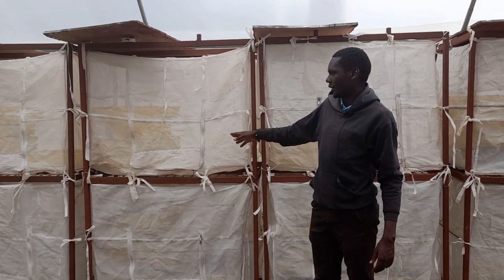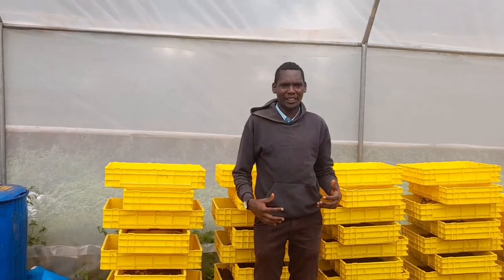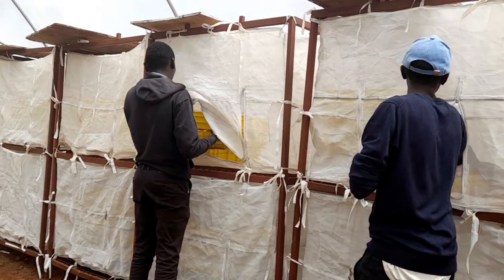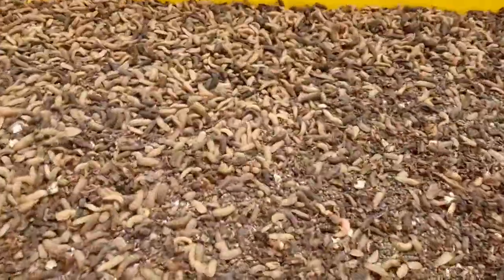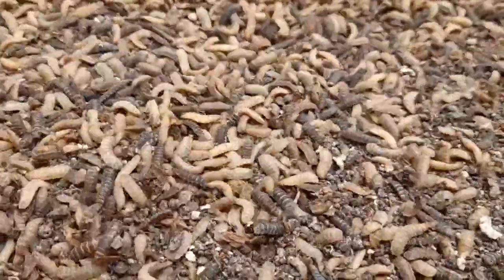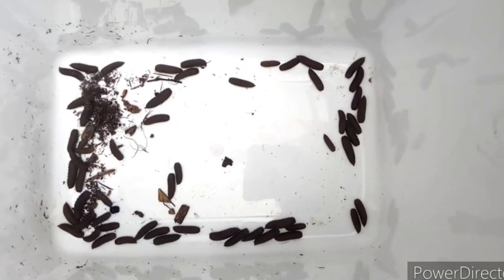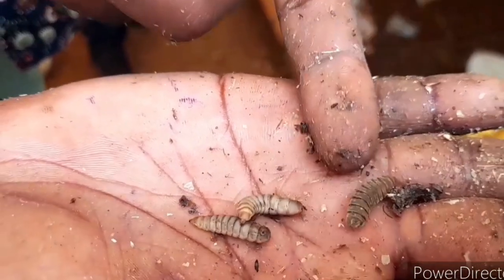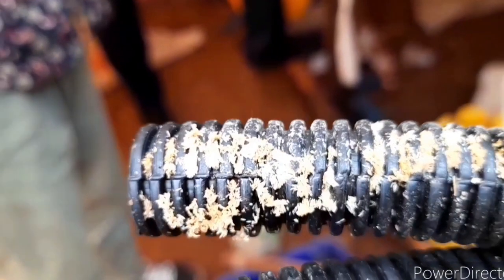black soldier fly life cycle|the cycle of black soldier (BSF)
Black soldier fly farming in Kenya is currently gaining the momentum due to its classic benefits to organic farmers. Learn how to make a black soldier fly bin and start feeding your pigs, chicken and cows with nutritious feed from the flies. You will learn black soldier fly life cycle stages